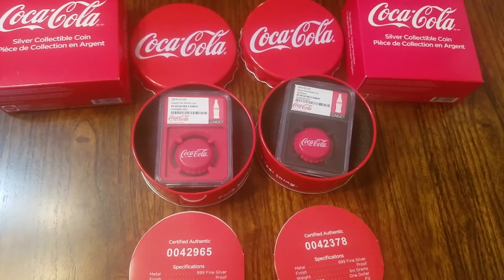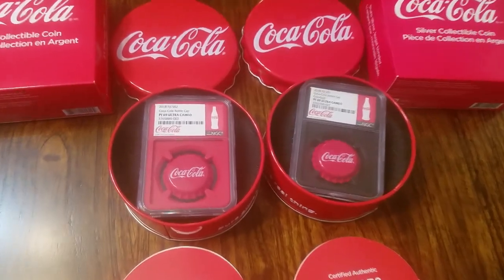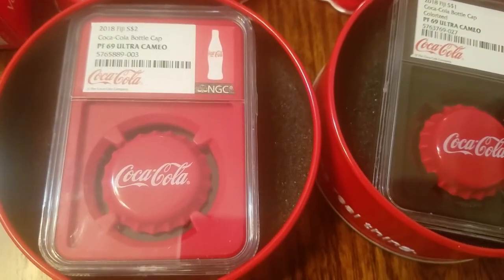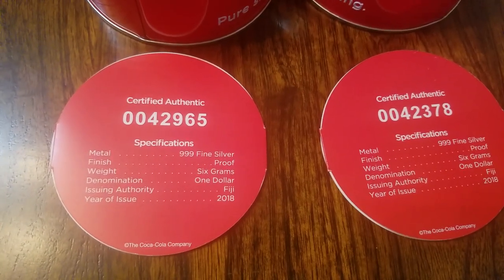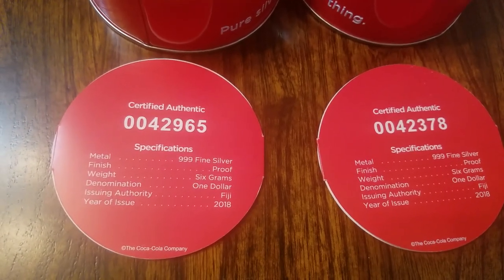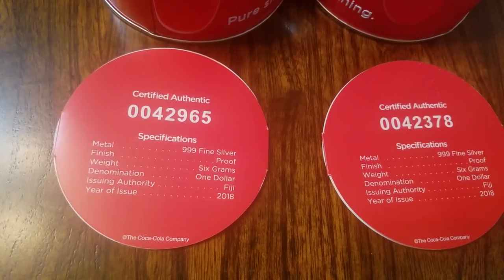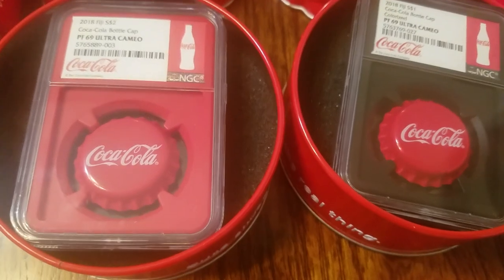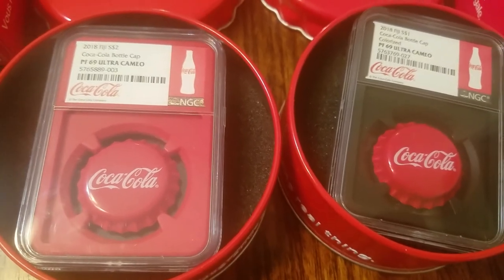2018 Fiji 6 g Coca Cola bottle cap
In this video I'll show the two 2018 Fiji Coca Cola caps I received in the mail.